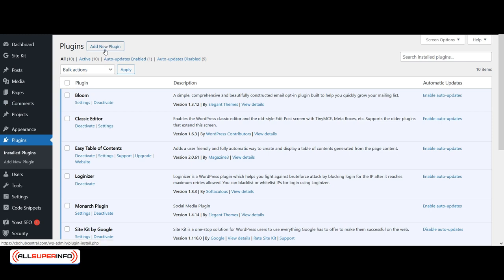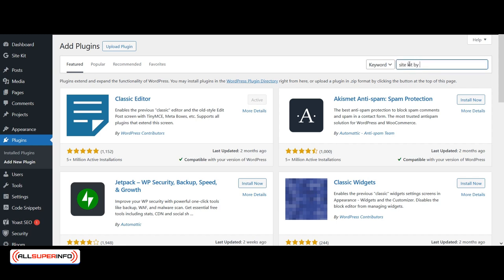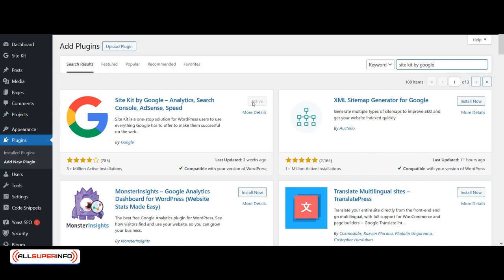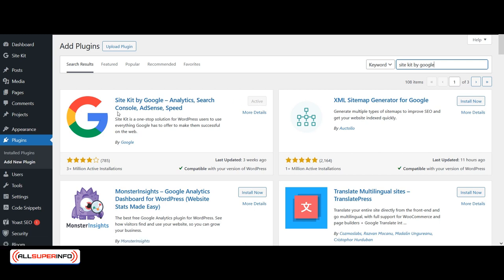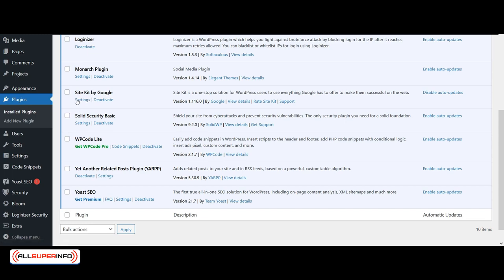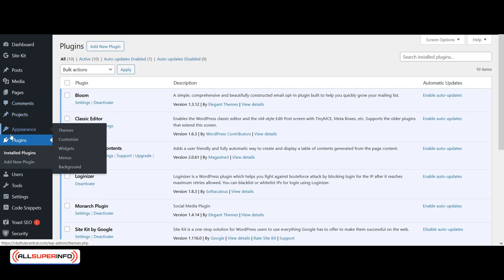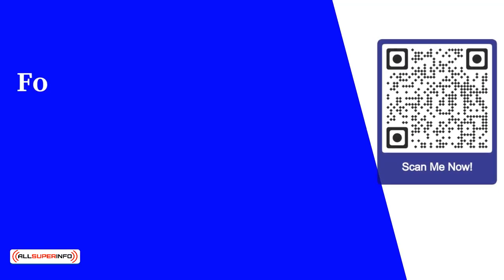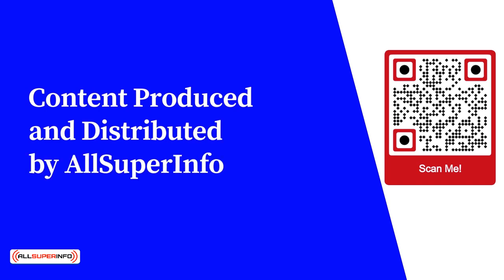1 Necessary WordPress Plugins